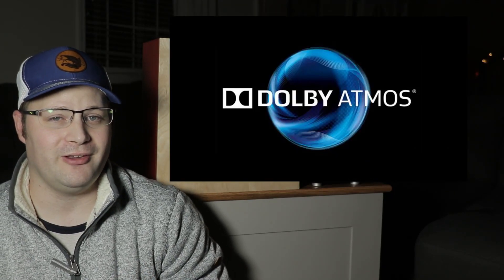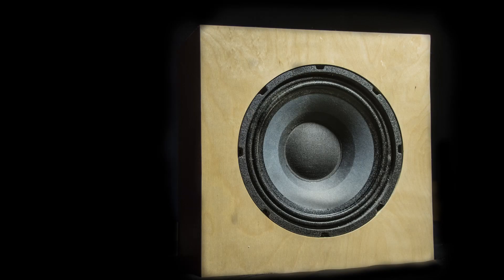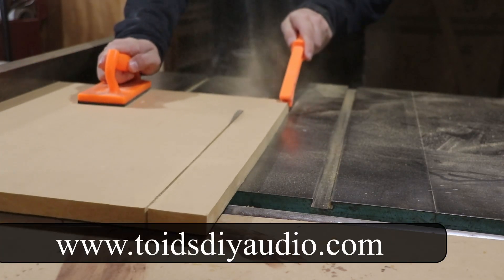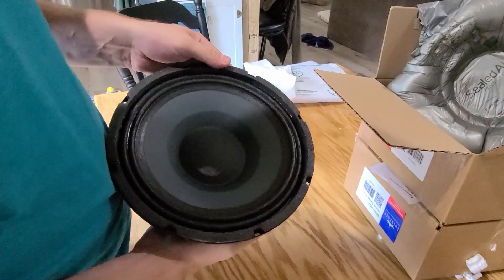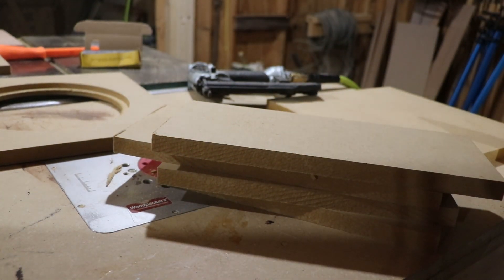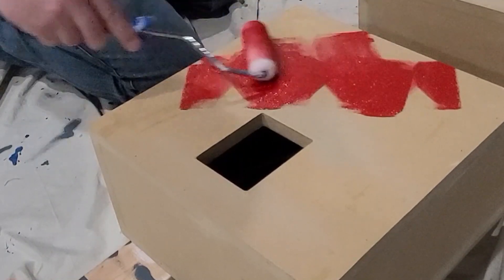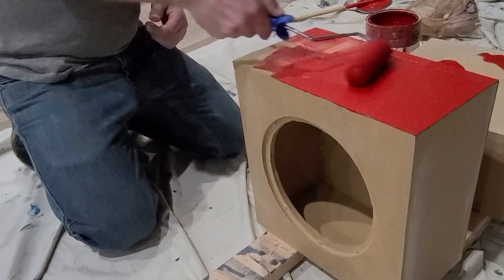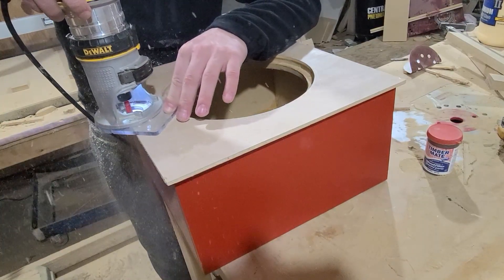How to Build The Ultimate Dolby Atmos Surround Sound Speaker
Ever since I experienced Atmos in my home, I was hooked.  So the atmos surround sound build began The problem, after hearing my newest high efficiency speakers, normal in ceiling speakers just couldn't keep up.  I just had to design the ultimate Atmos surround sound build.